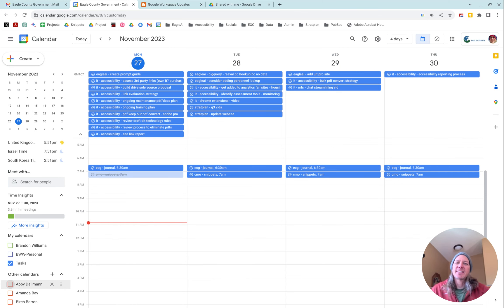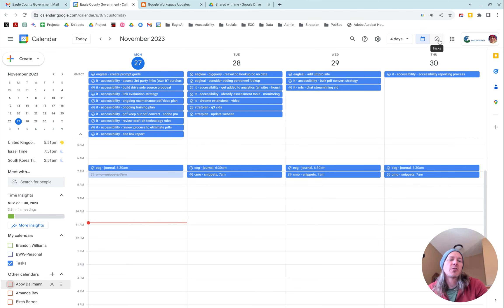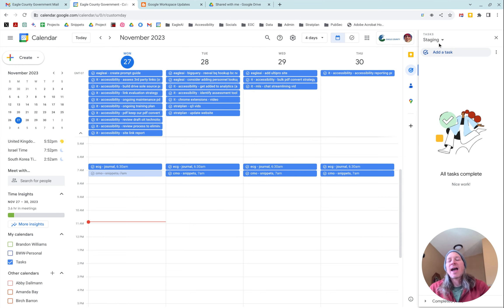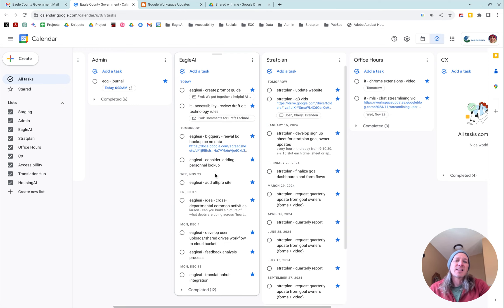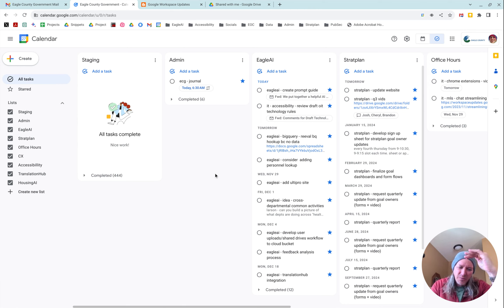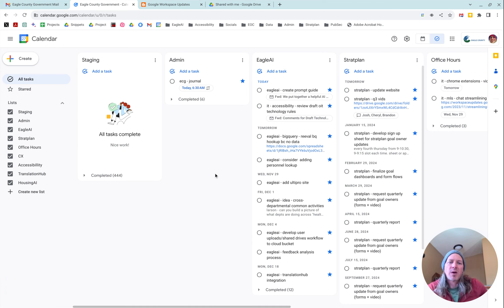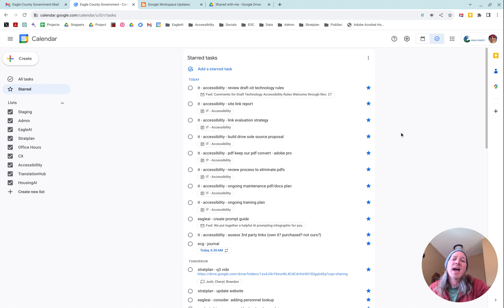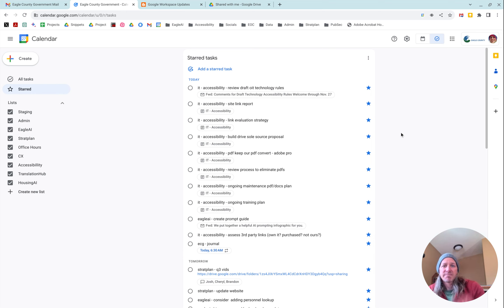My Lazy Spot - Google Tasks - Full Page Task View in Calendar... finally :-)